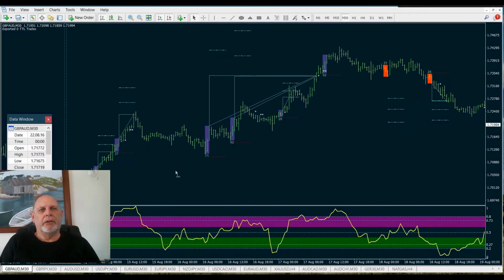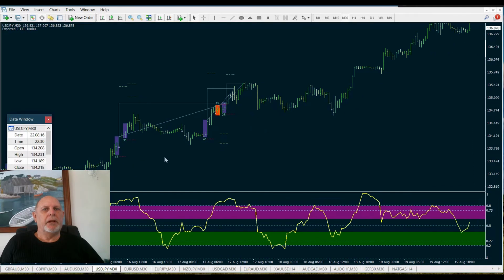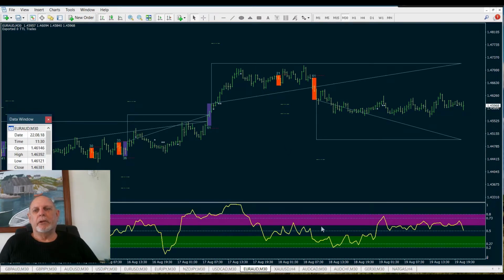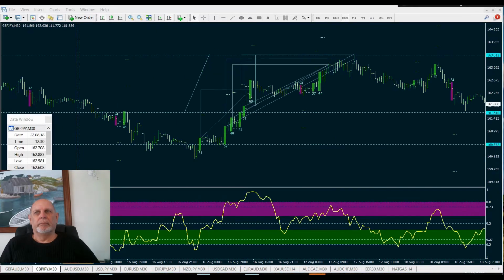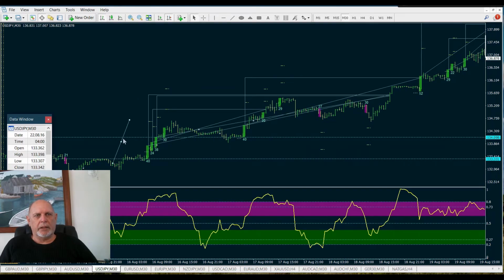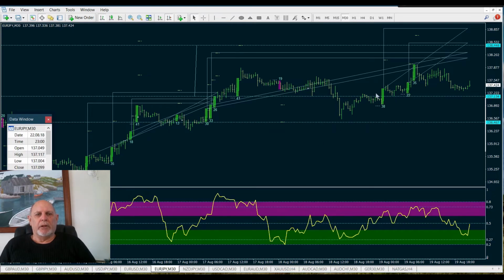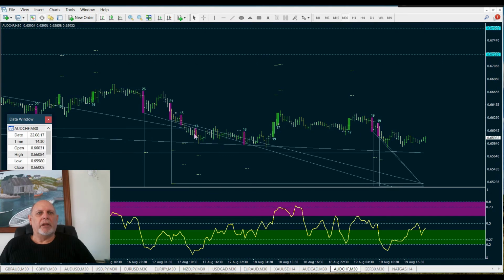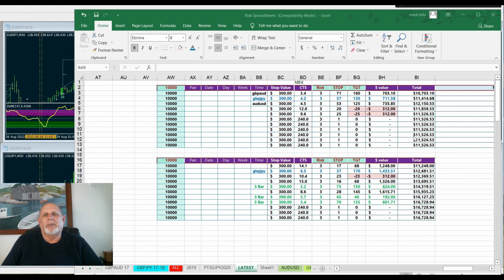PT2 - Eliminating subjectivity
PT2 for New and Existing clients. When you are ready to remove 80% of the subjectivity from your trading then you are ready to purchase this module either as an upgrade or as an entry into how I manage trading.